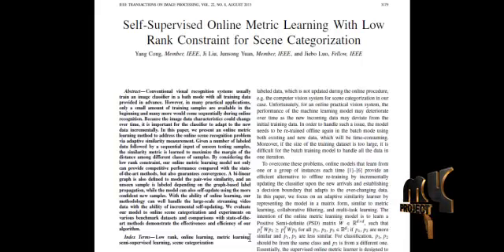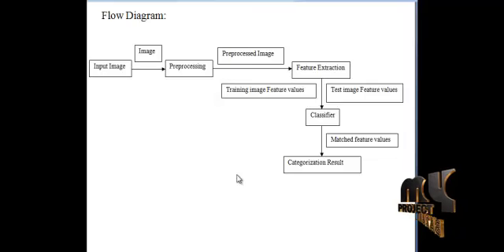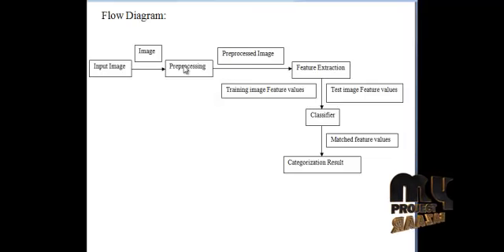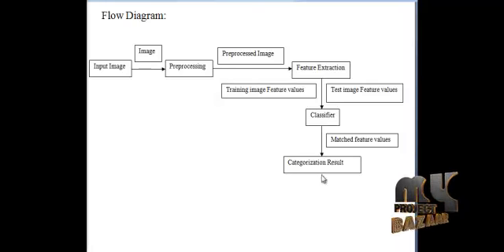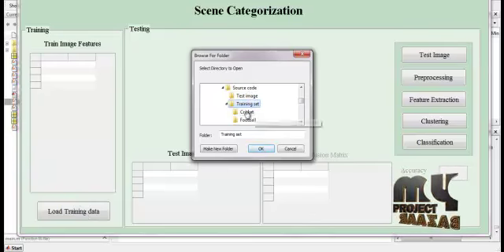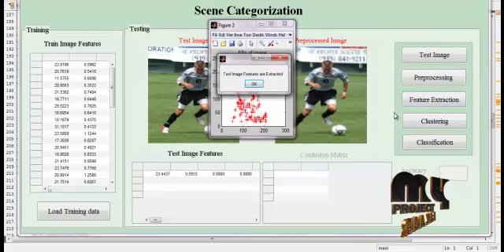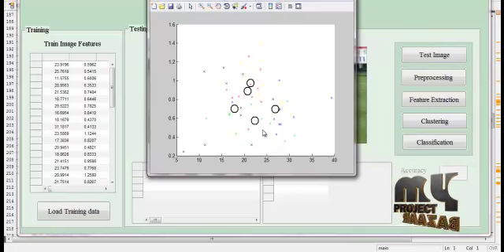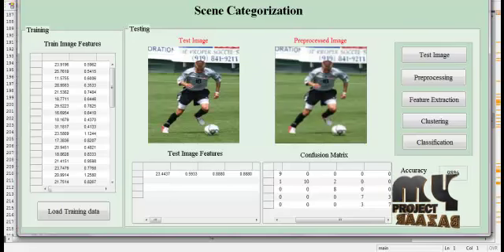Final Year Projects | Self-Supervised Online Metric Learning With Low Rank Constraint